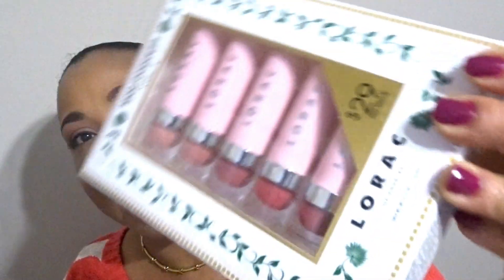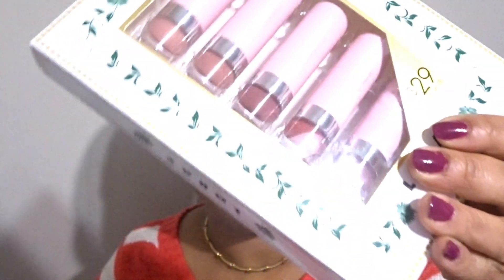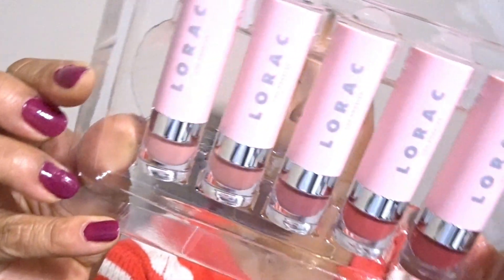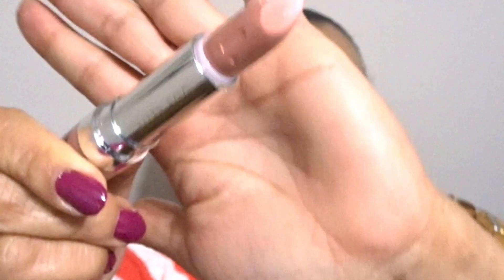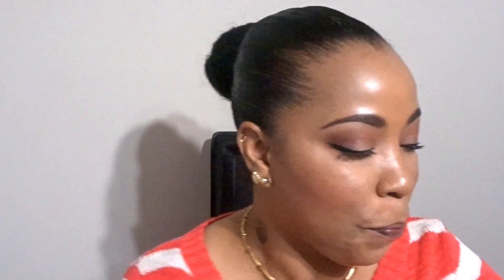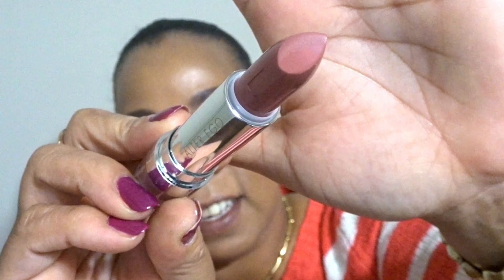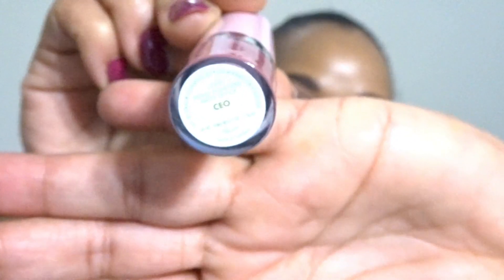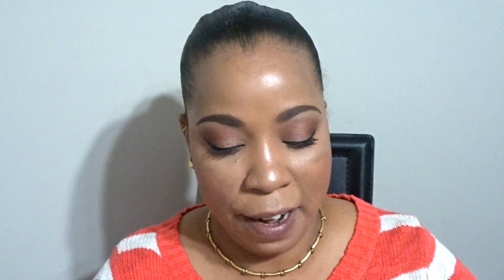LORAC Mod Goddess Alter Ego Lipstick Set: REVIEW + LIP SWATCHES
New LORAC Mod Goddess Alter Ego Limited Edition Lipstick Set Volume #1 Set Includes 5 Versatile Matte Shades Lipsticks.

• Working Girl
• Duchess
• CEO
• Aphrodite
• Selene

Hey Beauty’s
Thanks for stopping by my channel I hope you enjoyed watching this video, if your new here to my channel welcome 😊 please don't forget on your way out to hit that thumbs up & SUBSCRIBE button if you have not done so already, so that way you don’t miss out on any NEW Uploaded VIDEOS xoxo ♡♥︎💞

Where I have found this product at 👉🏽 ULTA

✨Social Media💬
Instagram Makeup Addict718
Snapchat Makeup Addict718
Twitter Makeup Addict718